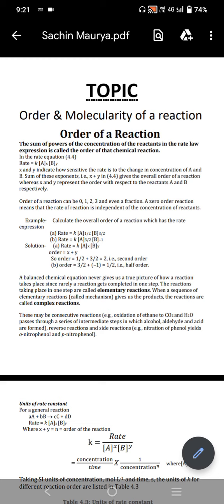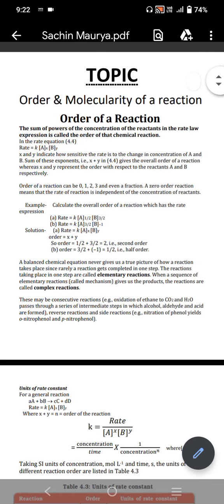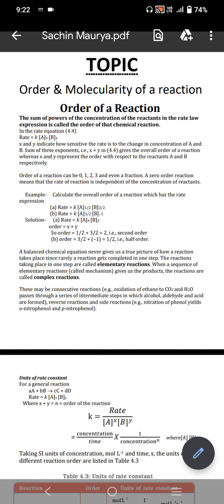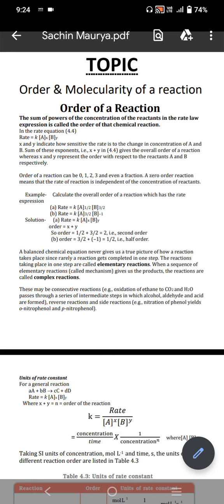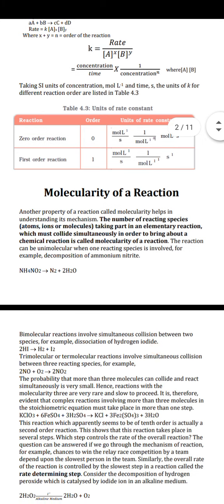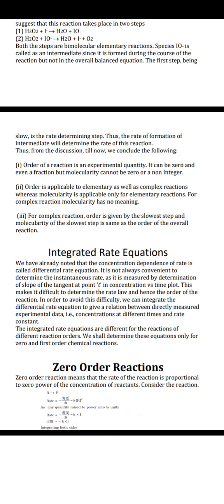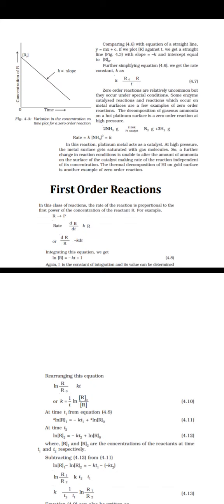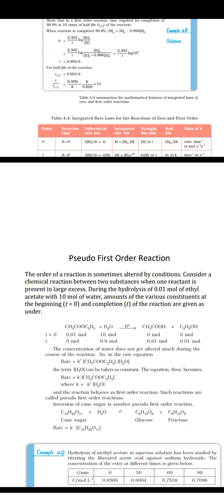Order & molecularity of reaction